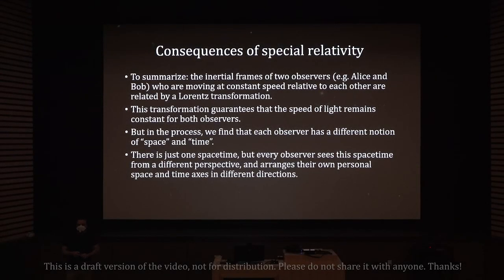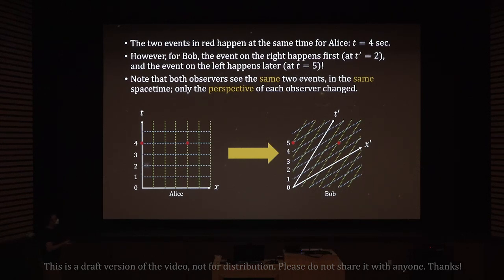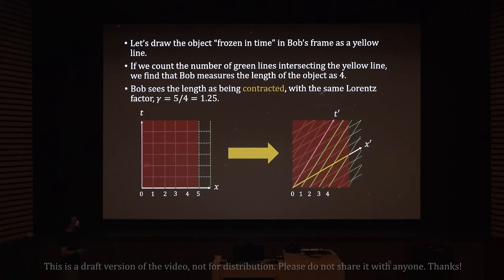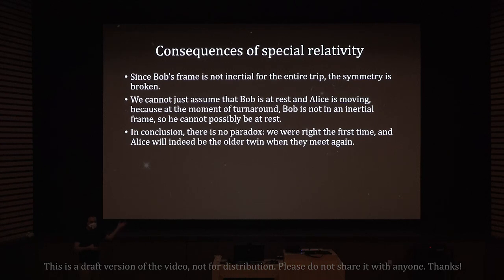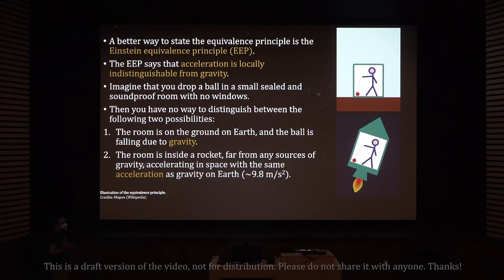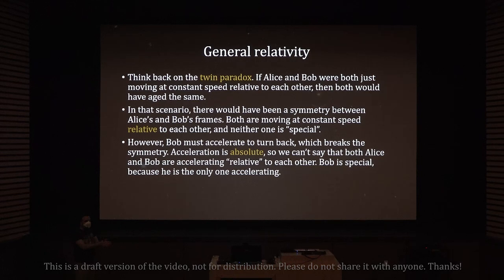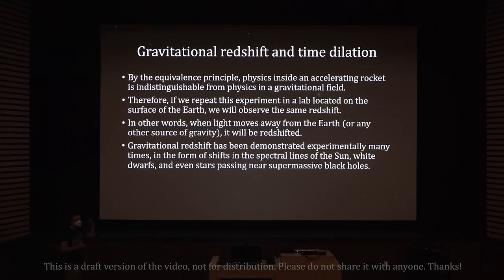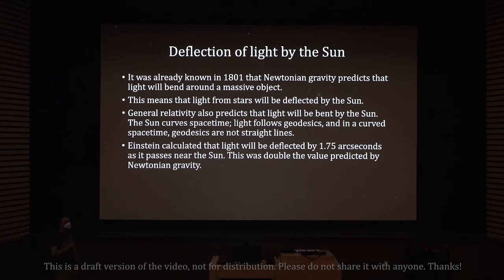ASTR 1P02 Winter 2023: Lecture 16 Parts 2+3 (DRAFT)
This lecture was recorded for the course ASTR 1P02: Introduction to Astronomy II at Brock University, during the winter 2023 term. More information may be found on the course

This is a draft video. It is a complete lecture, containing all of the material, but will be replaced with a non-draft version once I finish editing it and verifying it for accuracy.